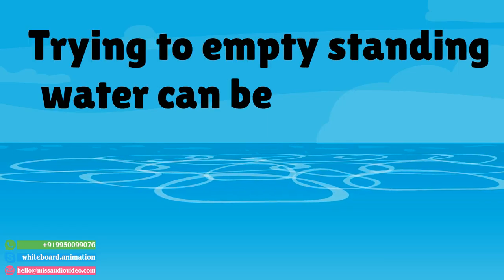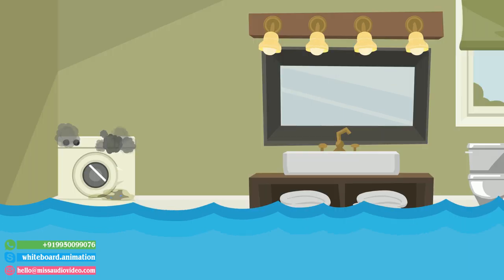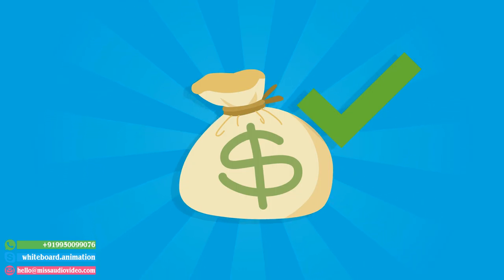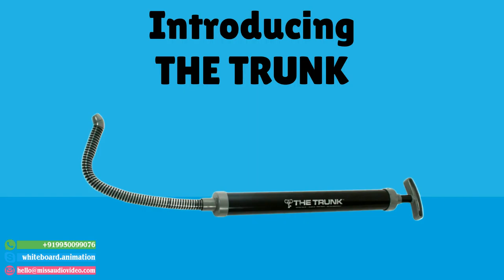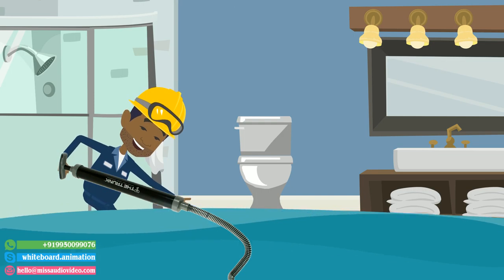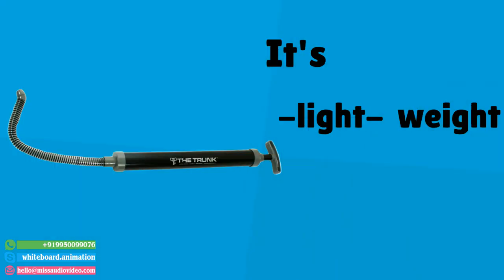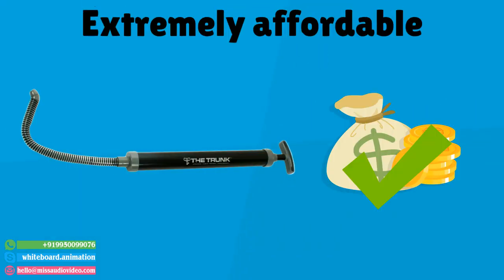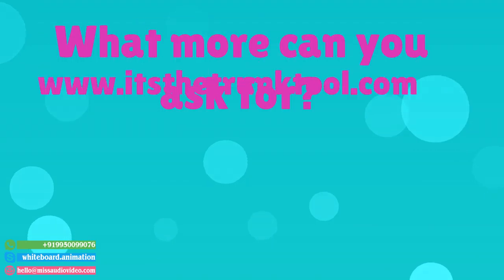Trunk: Every Boater's Essential Tool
➡ Skype: whiteboard.animation

★ VERY Affordable!

                              Explainer animation videos give you an unlimited space to turn your creative ideas into an engaging piece of motion art! We use various animation techniques to craft unique explainer videos that deliver your message to your target audience in minutes!

Whiteboard
Typography
ScreenCast
Infographic
Ipad/ IPhone Apps
Android Apps
Spokesperson
promotional videos
product demo
explainer videos
marketing videos
sales Videos
create Animated Videos
explainer Video
 20+ different languages
Delivery in 24 Hours
Skype: whiteboard.animation